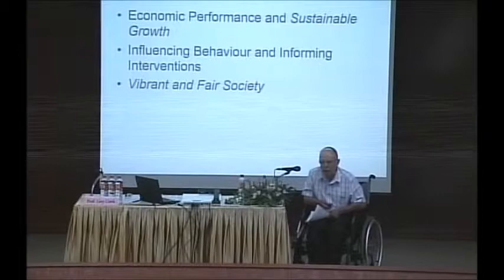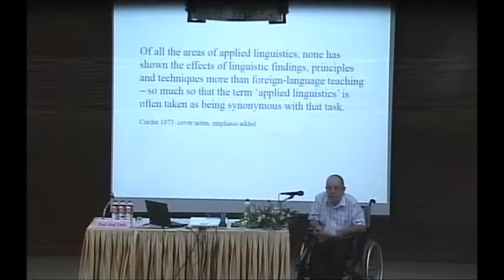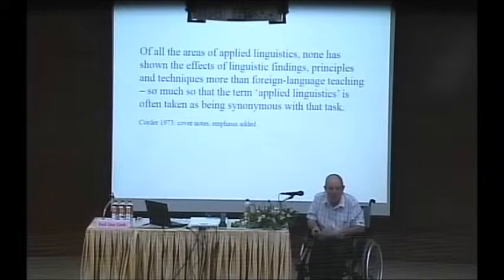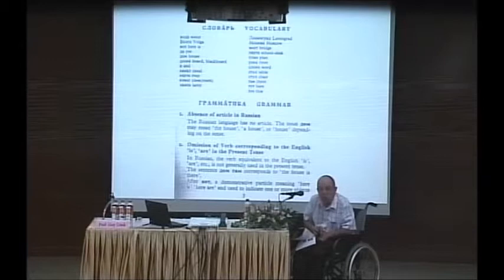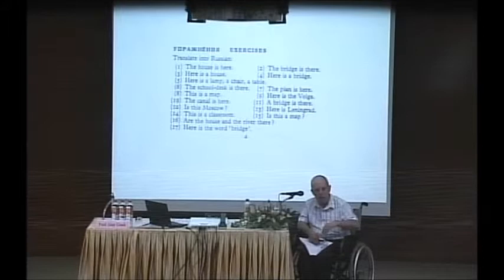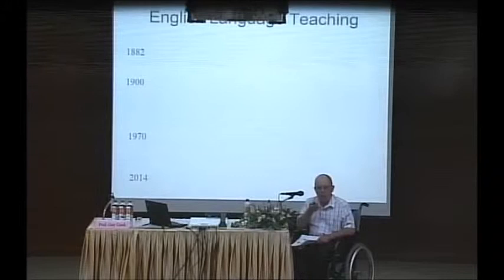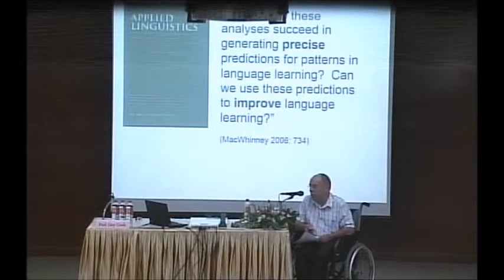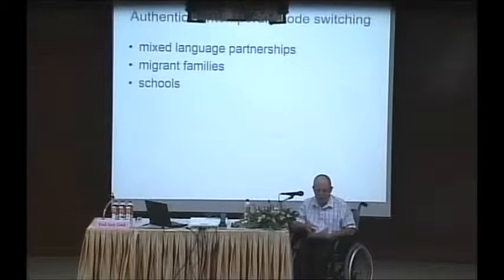DRAL2 /ILA 2014 Video1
Learning Technology
School of Liberal Arts